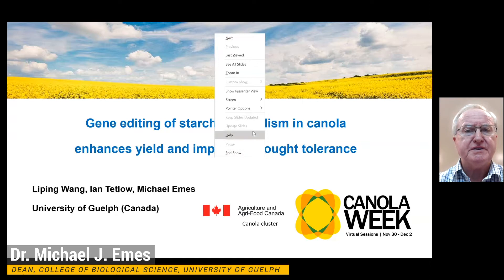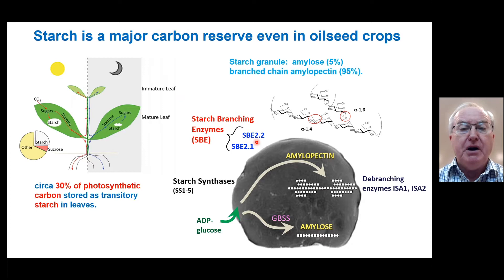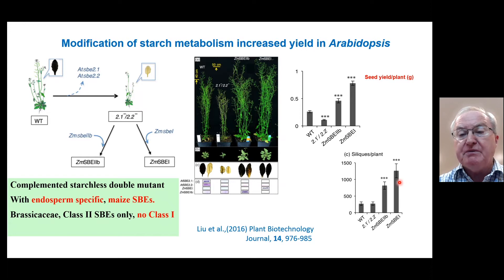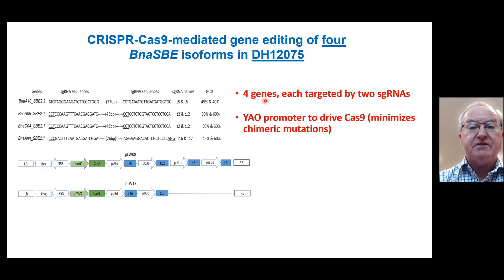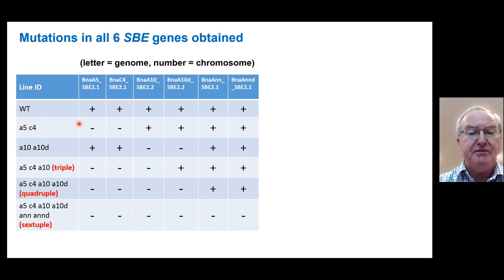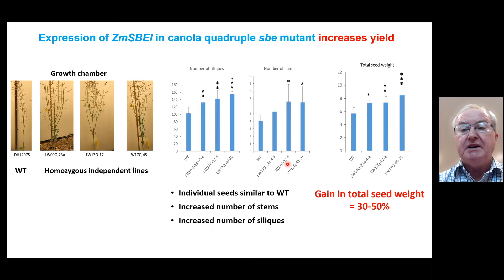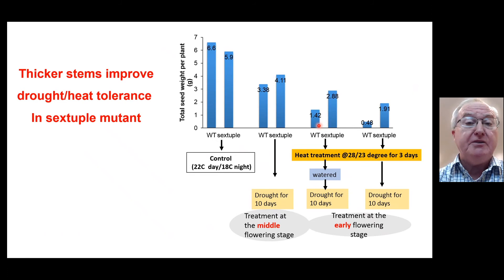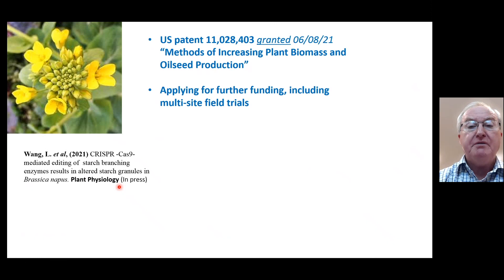Canola Gene Editing Enhances Yield & Improves Drought Tolerance - Dr. Michael Emes, Univ. of Guelph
Dr. Michael Emes, professor in the department of Molecular and Cellular Biology at the University of Guelph, provides an update research conducted on the gene editing of starch metabolism in canola to enhance yield and improve drought tolerance. Dr. Emes presented on Nov. 30, during the Canola Industry Meeting, the first day of Canola Week 2021.